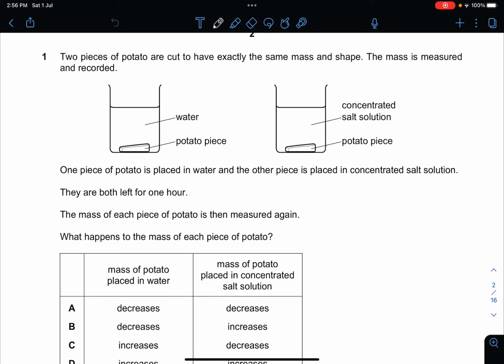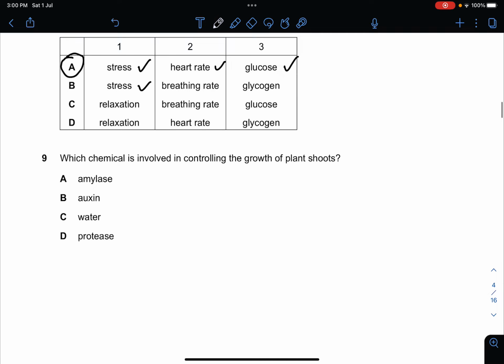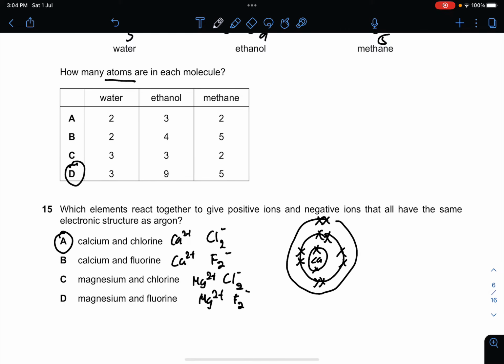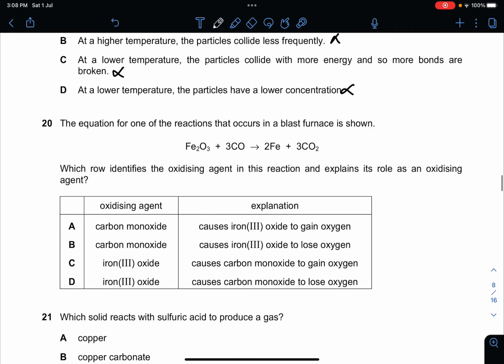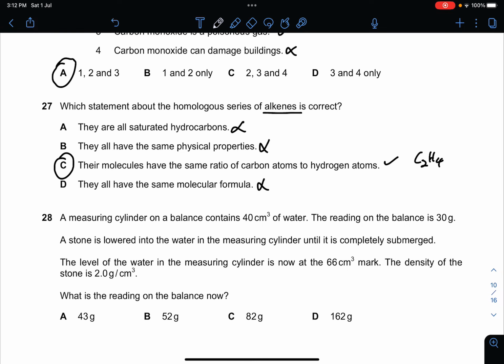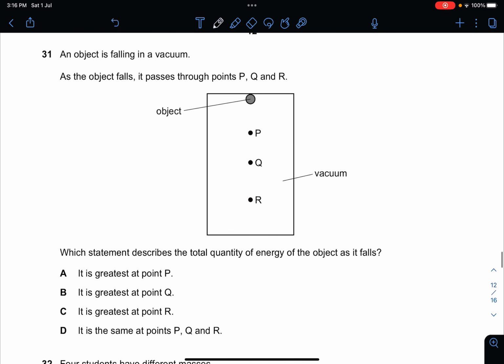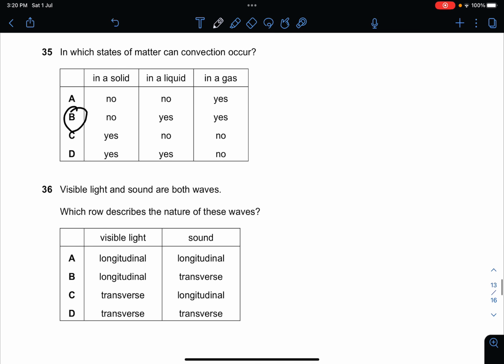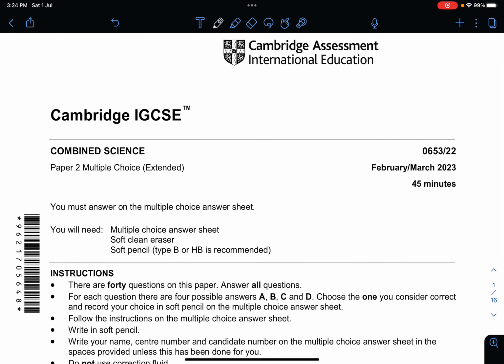IGCSE Combined Science (0653) - 0653/22/F/M/23 | Feb/March 2023 Paper 22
This is the complete walkthrough of the IGCSE 0653, February March 2023, Paper 22 answers and solution. Hope you have found this useful. (0653/22/f/m/23)